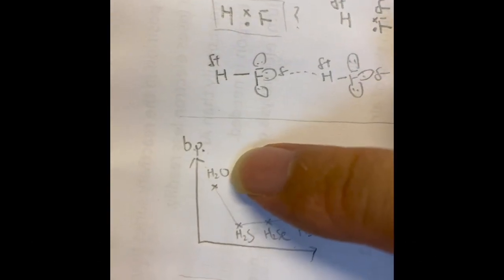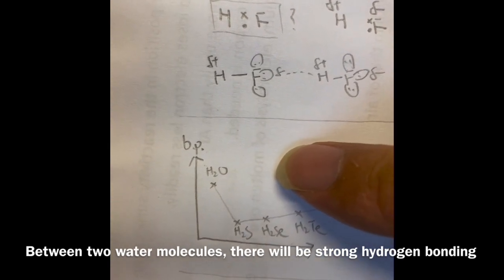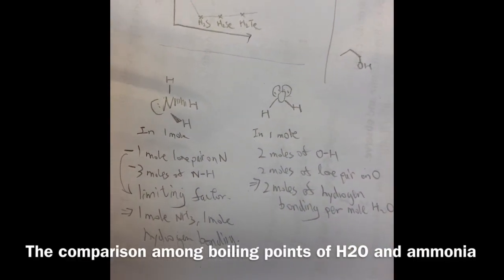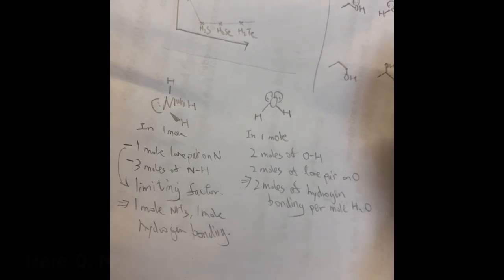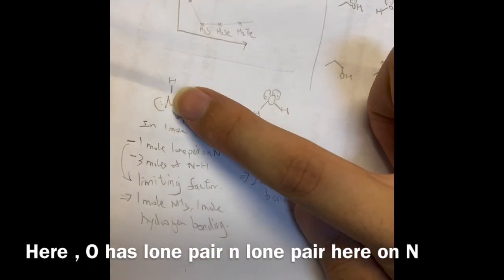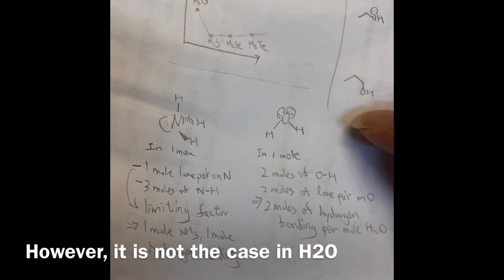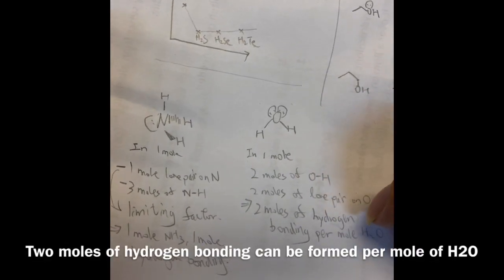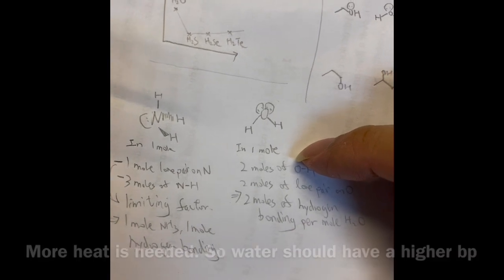07 brief introduction on Hydrogen Bonding